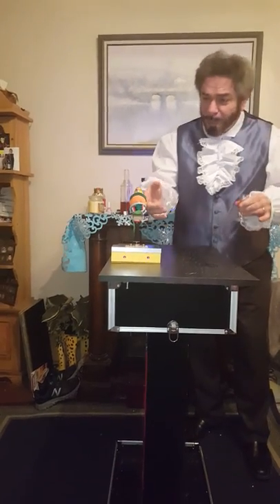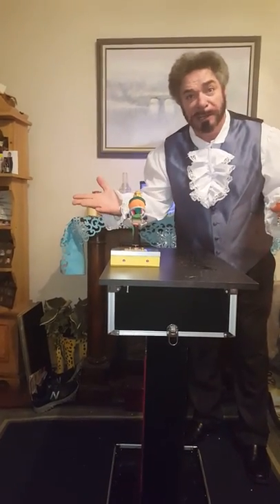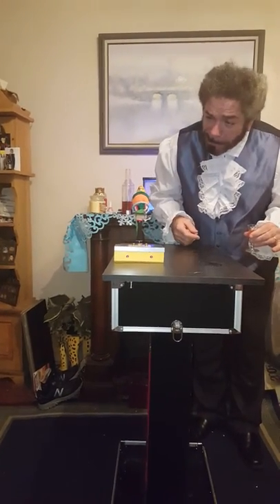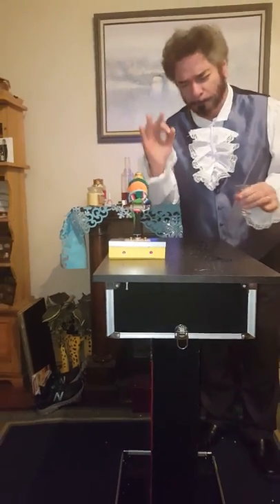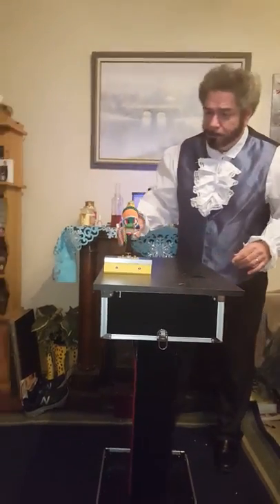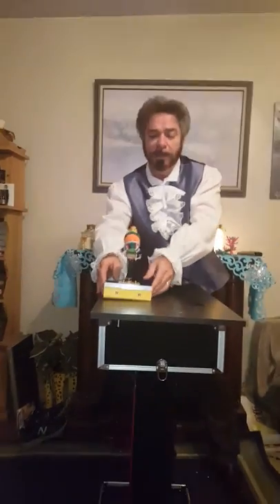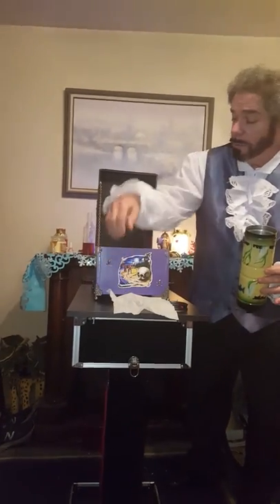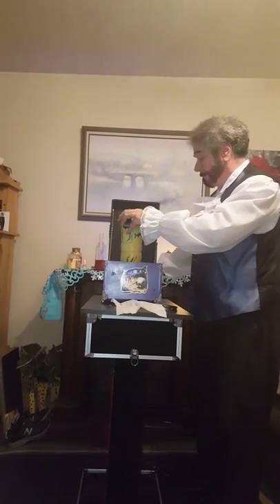Pirate Magic by magician Chuck Caputo ARRR!!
A recreation of Grants Captain Kidd's pirate chest and other items